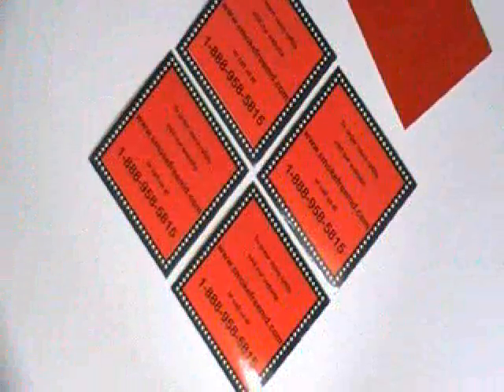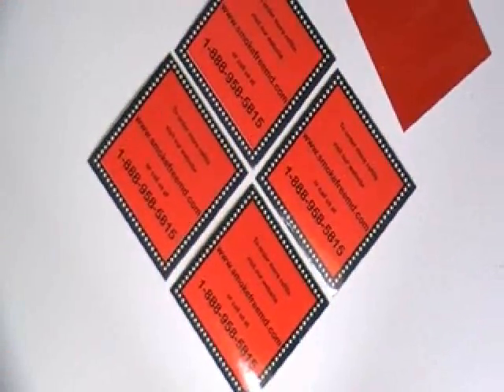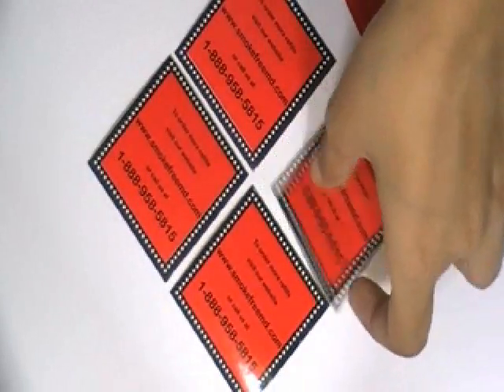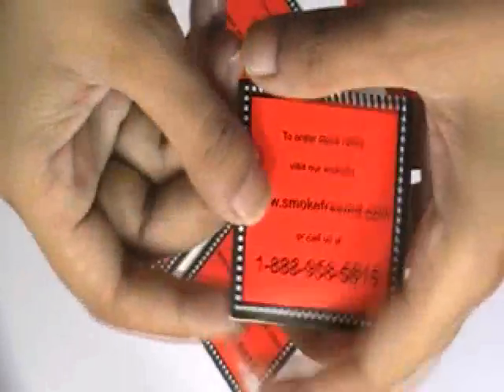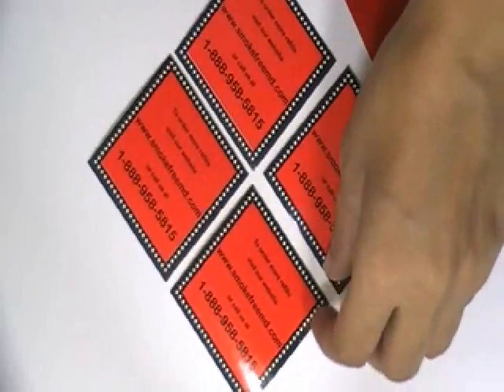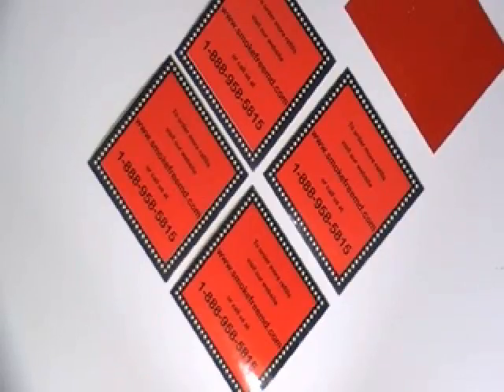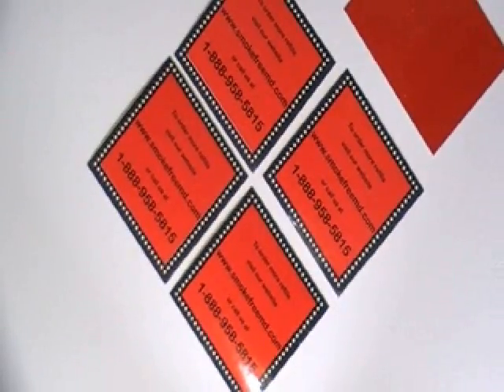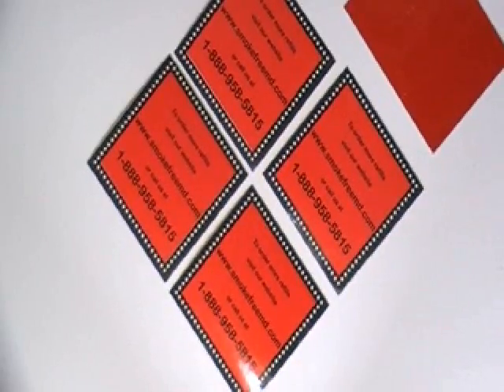Square Reflective Stickers